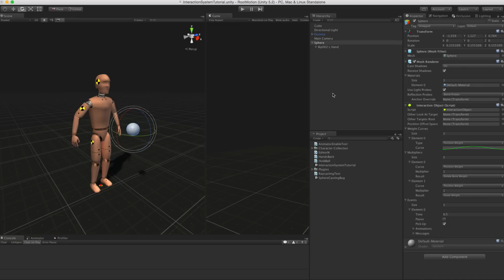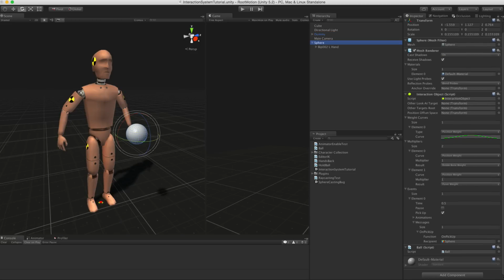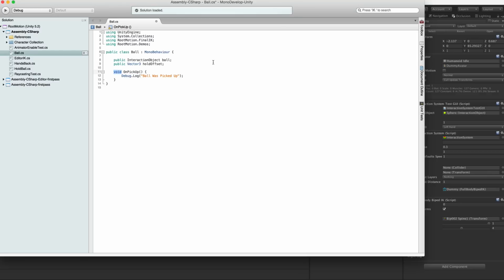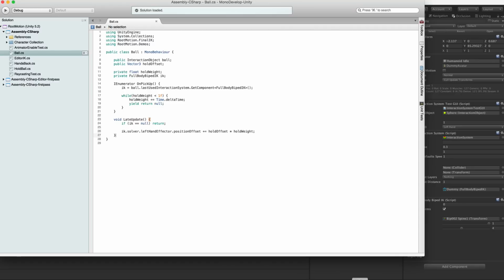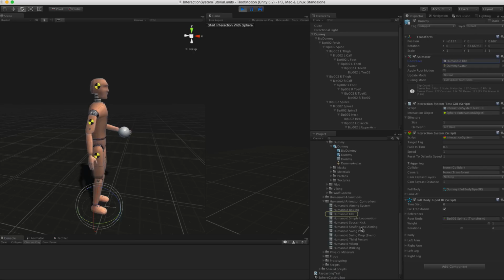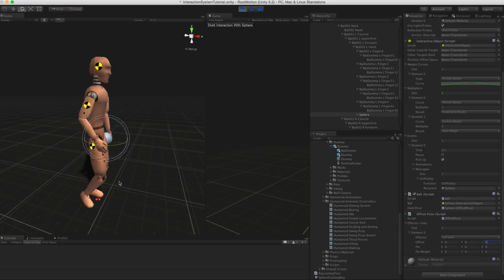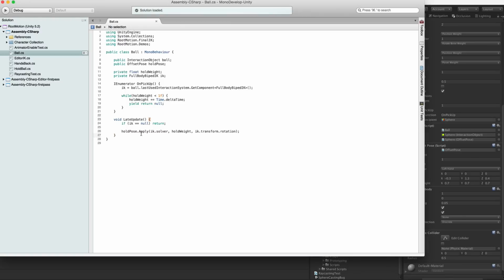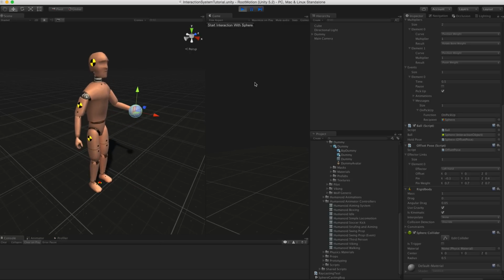FINAL IK TUTORIAL - Interaction System Part 2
Picking up, holding and dropping objects.